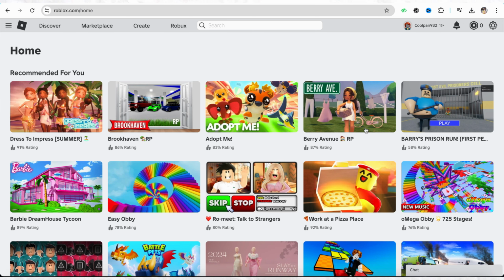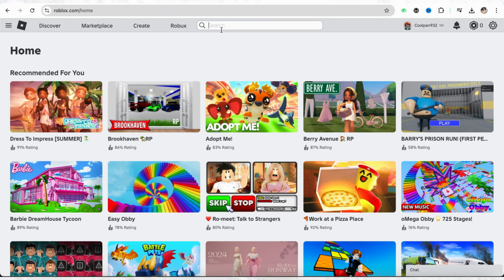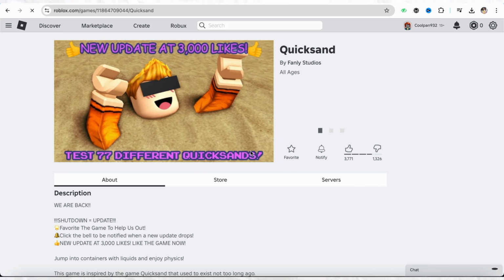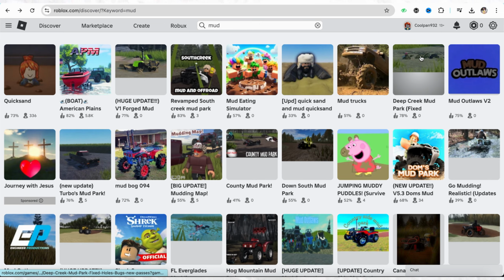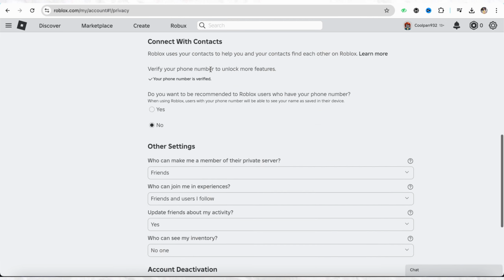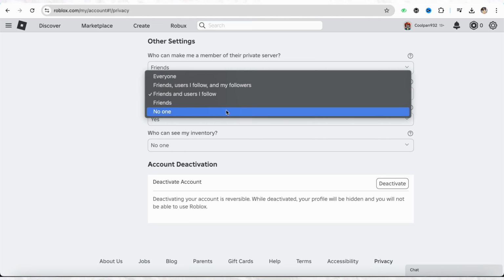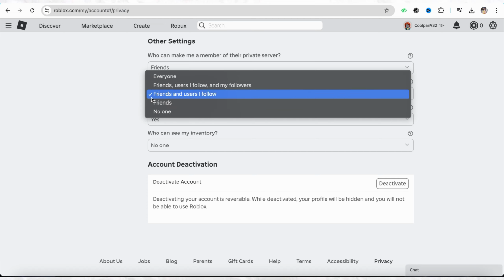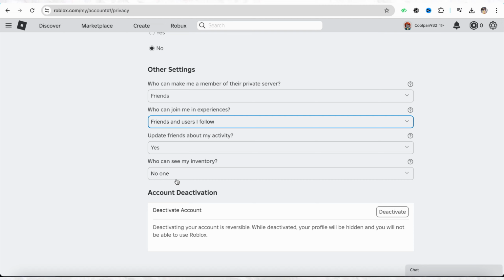How to join Anyone on Roblox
In This Video, learn ,How to join Anyone on Roblox,
Join anyone on Roblox, join anyone , roblox.